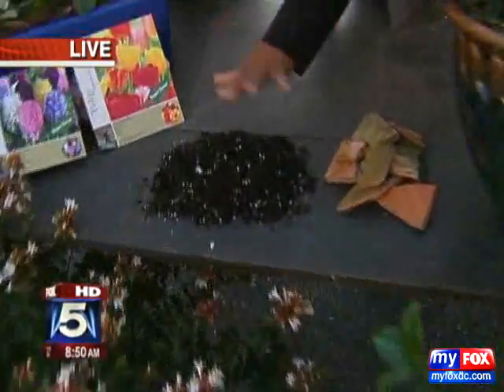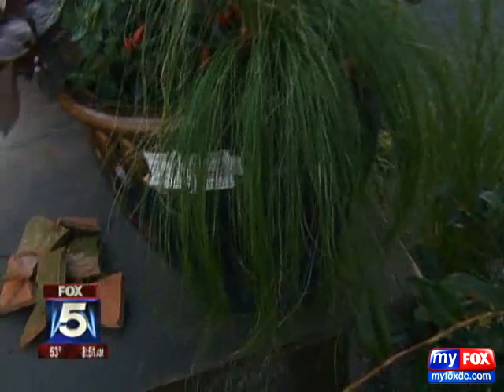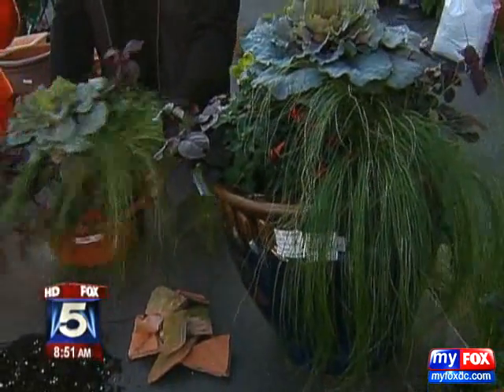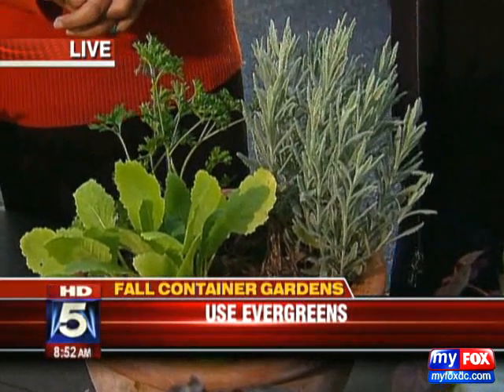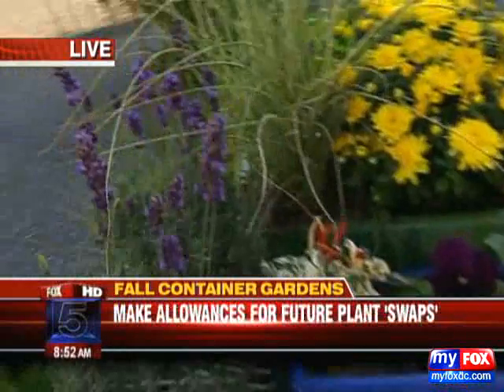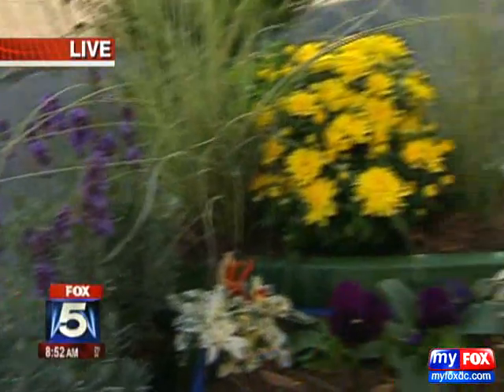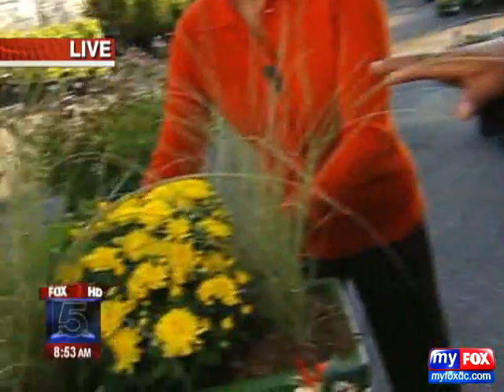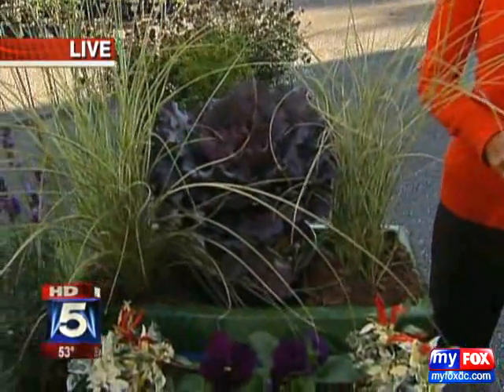WTTG Fox5 10/01/2009 Fall Colors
Just because we're moving into October doesn't mean the bright colors of a garden have to be shelved until next spring. Gurvir Dhindsa joins Derek from the new location of the Garden District in downtown D.C.